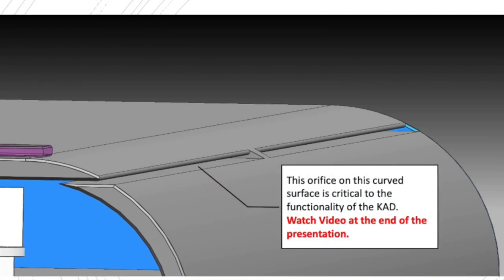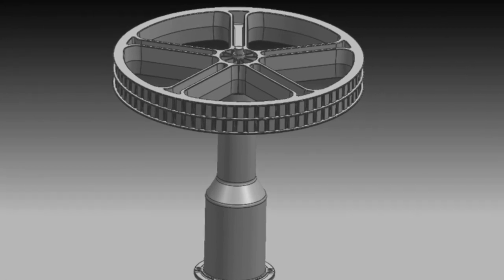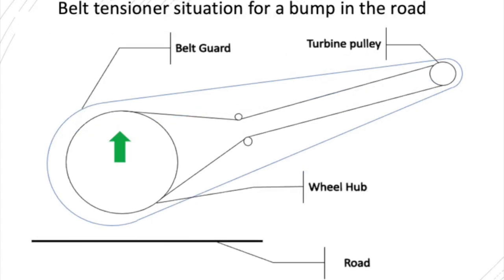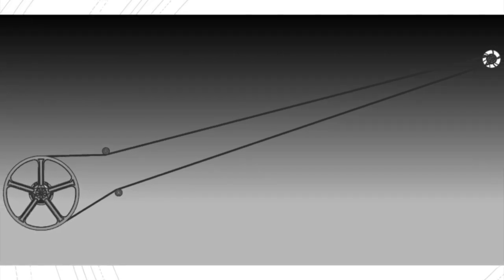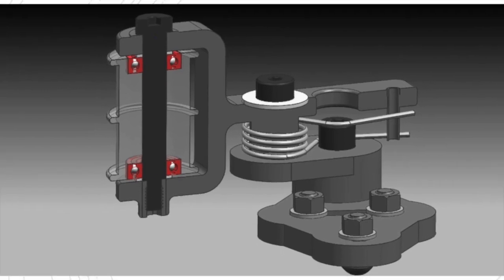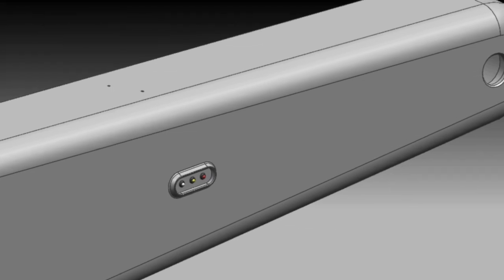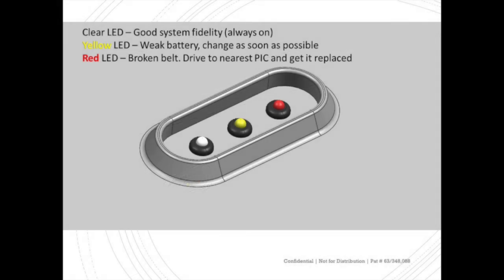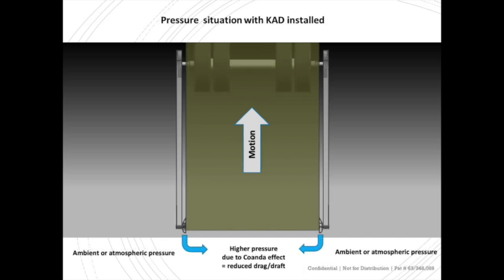Demonstration and description of the SAS Kegelfin Airflow Device or “KAD”.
A detailed description of SAS's game changing, revolutionary, money saving, fuel reduction technology for tractor trailer trucks and rigs.

Giesbert Nijhuis is the owner of this video clip and it is being used as allowed in the public domain to demonstrate the principal phenomenon that the SAS KAD is designed to incorporate into our functional design.